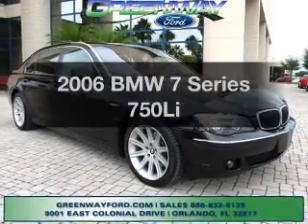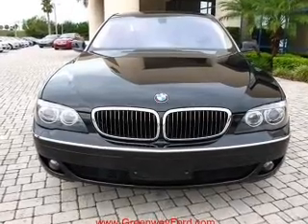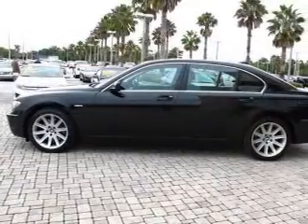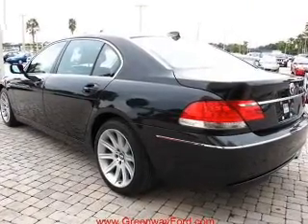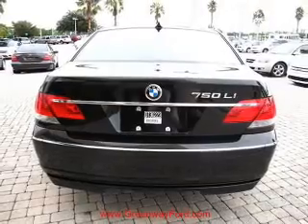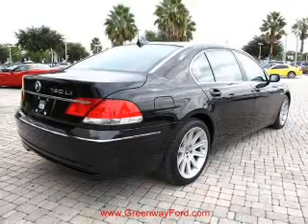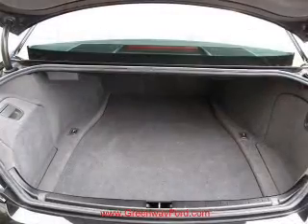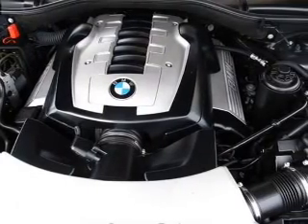2006 BMW 7 Series - Orlando FL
Year: 2006
Make: BMW
Model: 7 Series
Trim: 750Li
Engine: 4.8 liter 8 cylinder 32 valve
Transmission: 6-Speed Automatic
Color: Black
Mileage: 42039
Address:
9001 E Colonial Dr